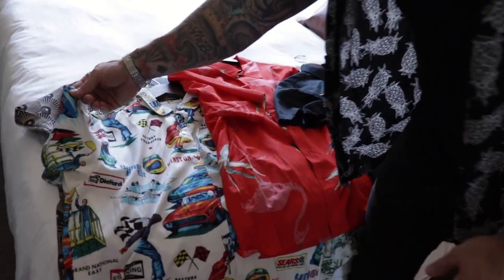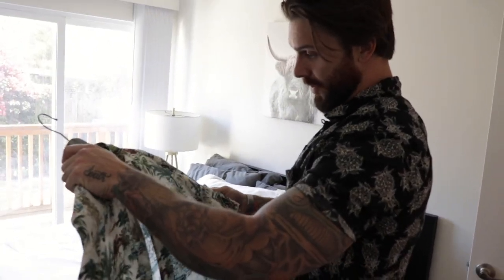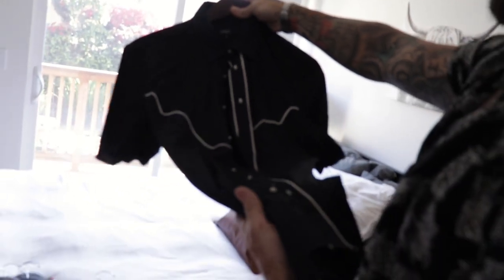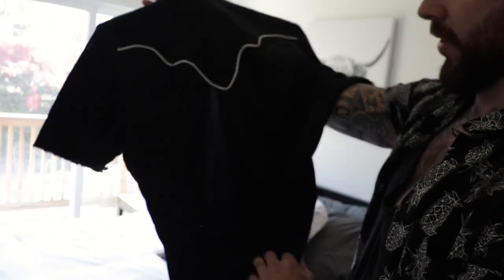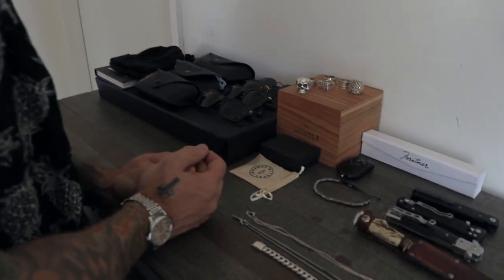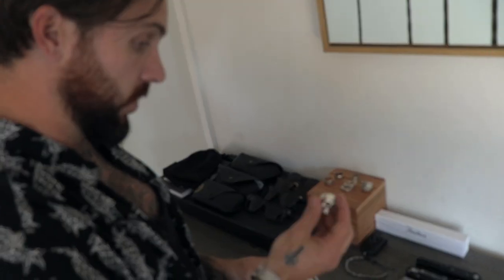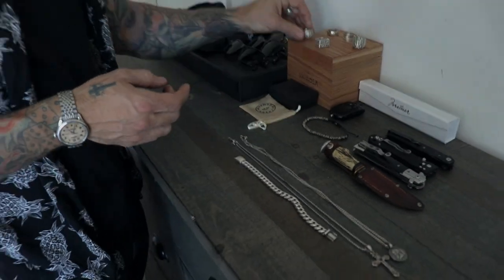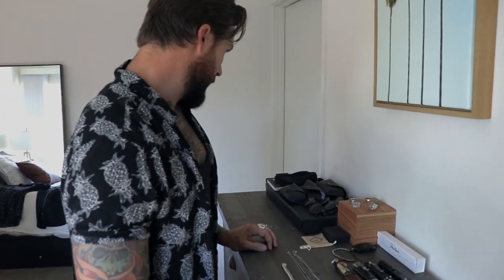SHORT SLEEVE BUTTON UPS & MEN'S JEWLERY : DO's and Dont's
This week we go over the do's and don'ts of Mens Jewelry (Just my opinion of course) and also some of those short sleeve button ups you guys have been wanting to know about. I love hearing what you all want to see more of. Cheers!

Some shirt selections I found online :

All Saints Pineapple Shirt
Short Sleeve Revere Shirt
Katin Alan Striped Shirt
All Saints HeartBreaker Shirt
Pull N Bear Shirt

- LS